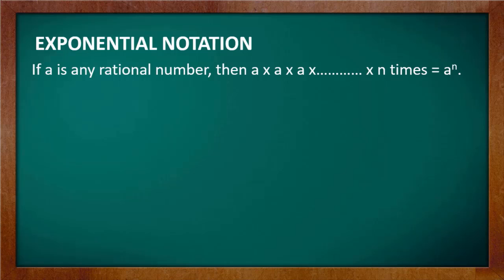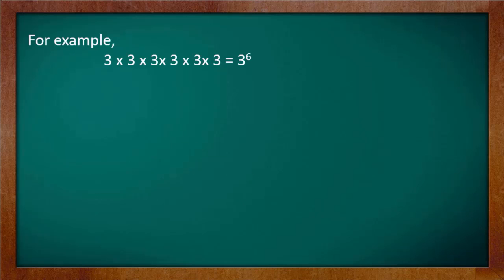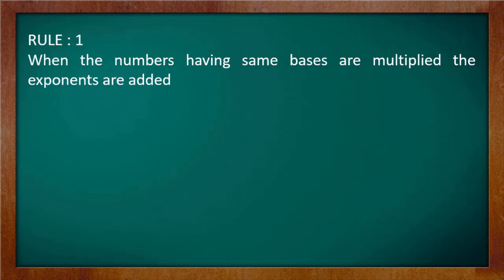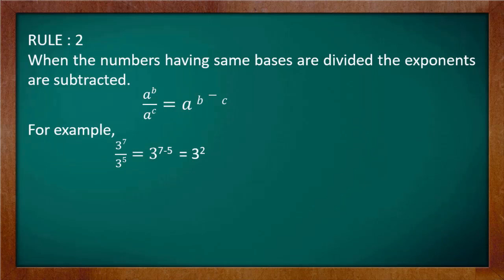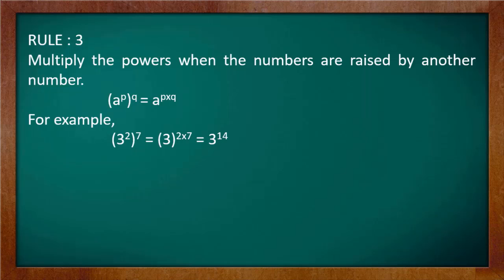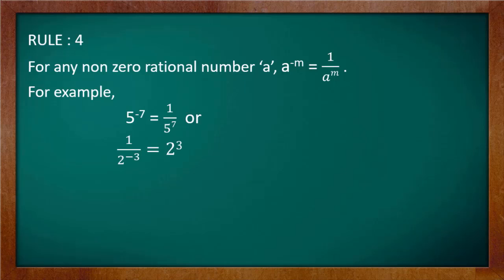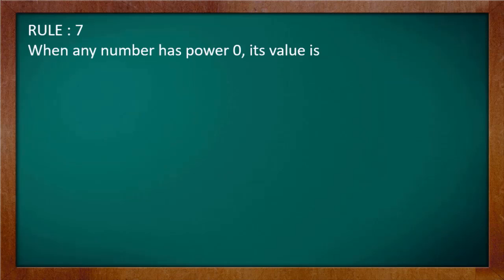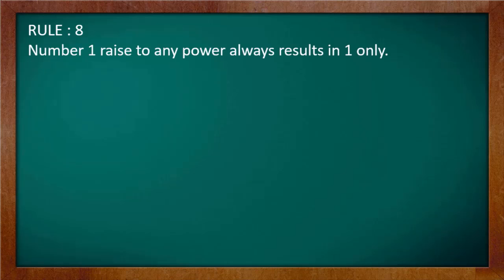Exponents and Power|व्यय और शक्ति | CBSE| Class 8| Part 1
In this video we will study about Exponents and Power Chapter 12 Maths